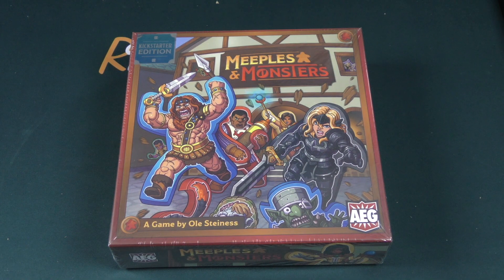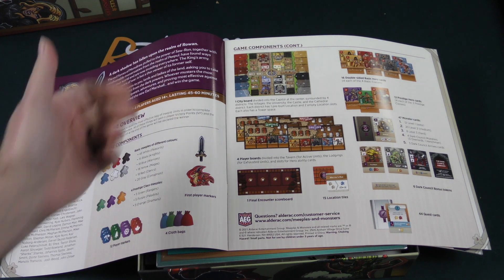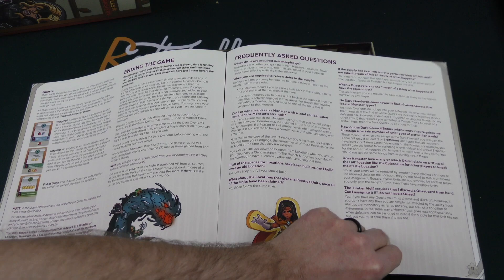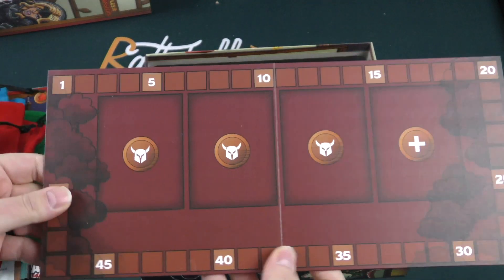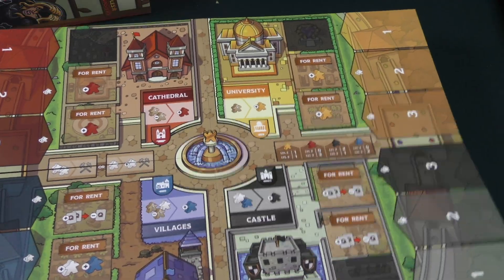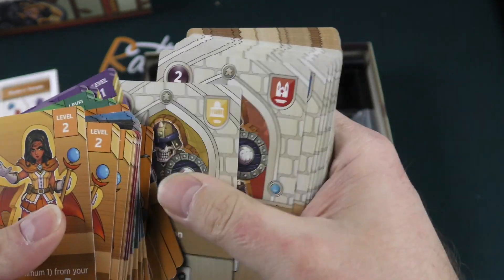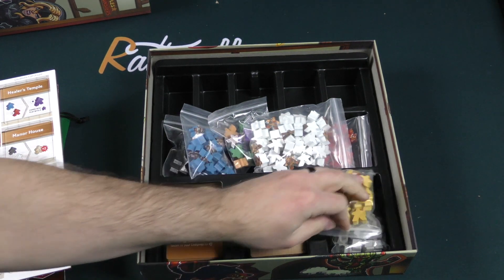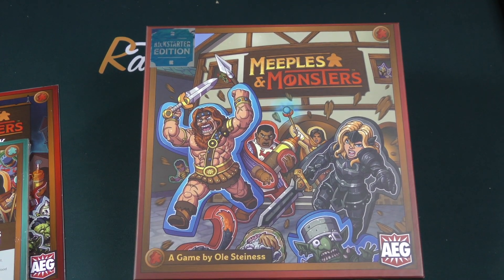Meeples & Monsters - Daily Game Unboxing